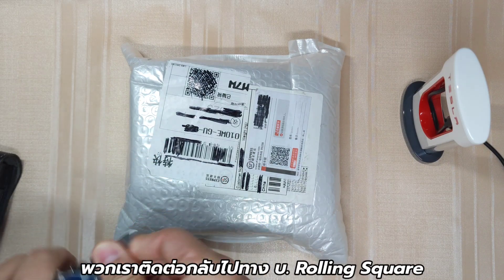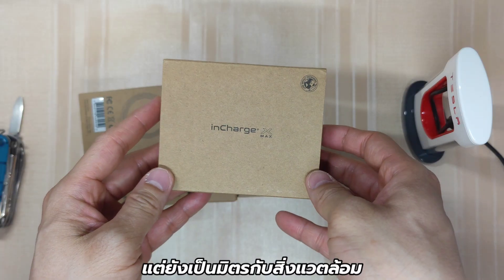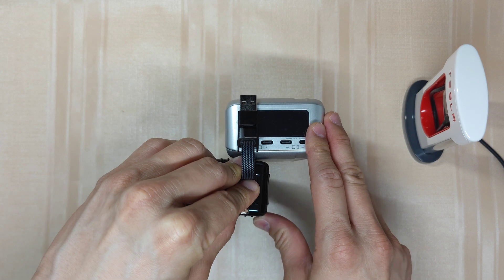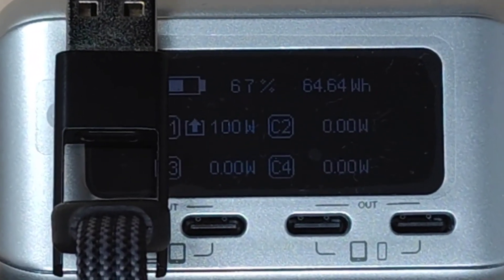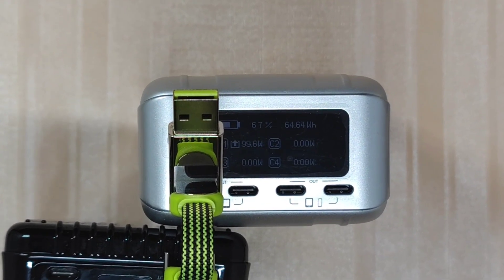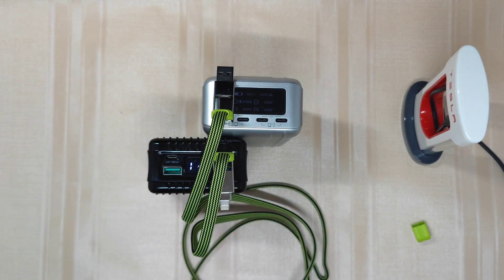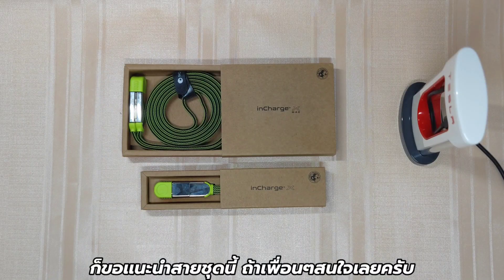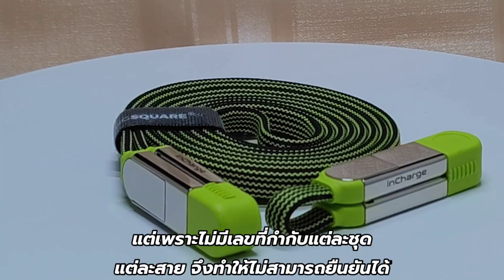[ซับไทย] Car Keyring - INCHARGE X USB cable replacement !! - ได้สายใหม่มาเทสได้ 100W แล้วครับ!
From the last video, I reached out to Rolling Square and got my replacement in 4 days!

Here's to thank them for fixing this real fast!! Recommended!!

Check out their campaigns below few more cool things there.

ได้สายใหม่มาเทสได้ 100W แล้วครับ ส่งมาถึงไวมาก ไปชมกันครับ

คอมเมนต์ มาเสริมกันได้ ครับ